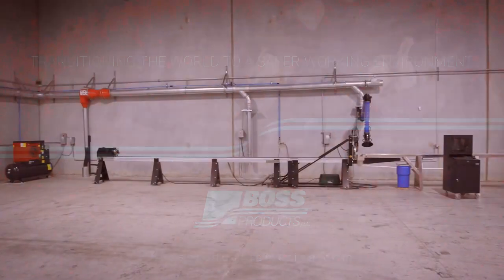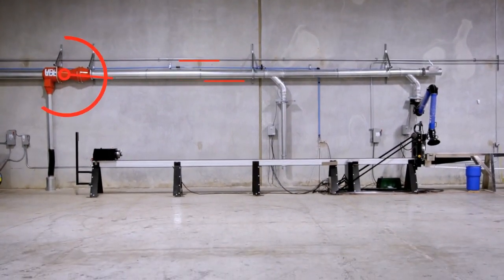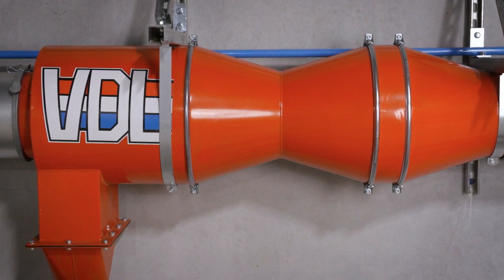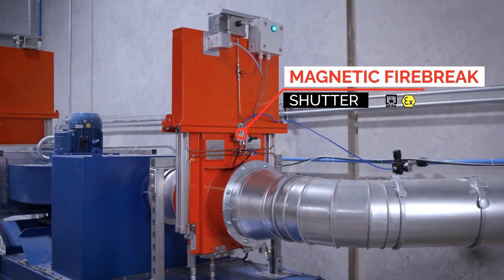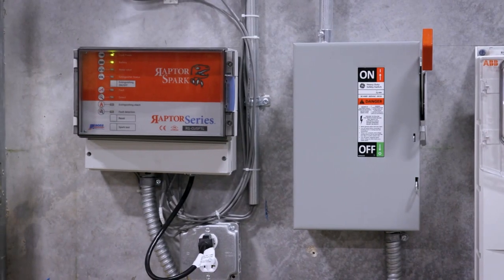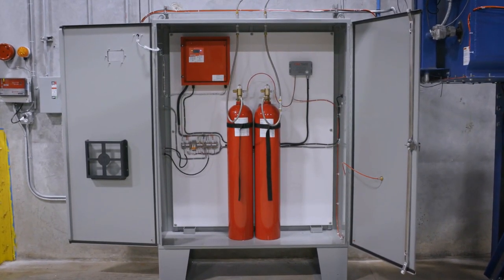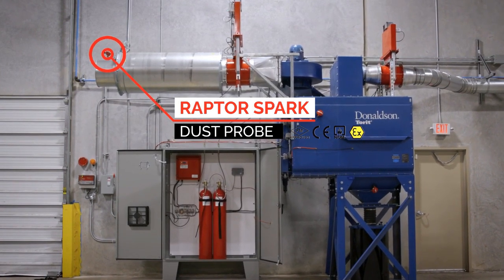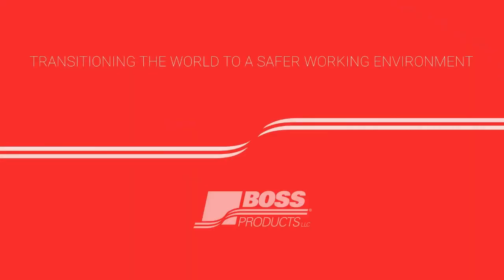BOSS Raptor Spark™ Detection & Extinguishing System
The BOSS Raptor Spark™ Detection & Extinguishing System is available at AST Canada - The Raptor Spark™ Detection and Extinguishing System is an FM APPROVED safety device designed to detect and extinguish sparks and glowing embers travelling through a duct system. The hazard is detected by infrared sensors and extinguished with water spray nozzles within milliseconds of detection.